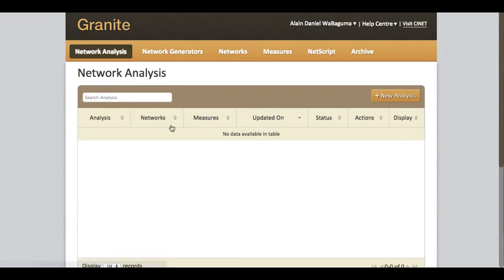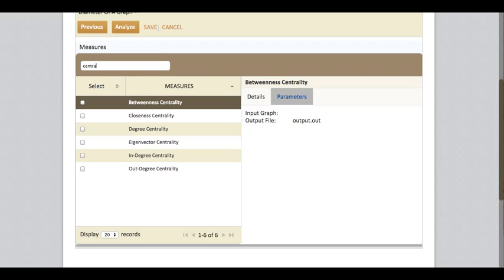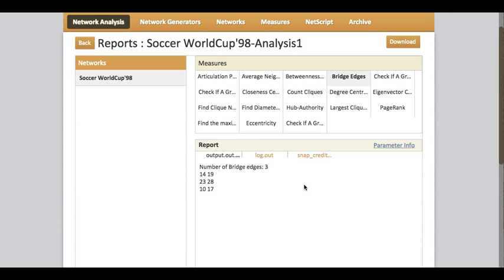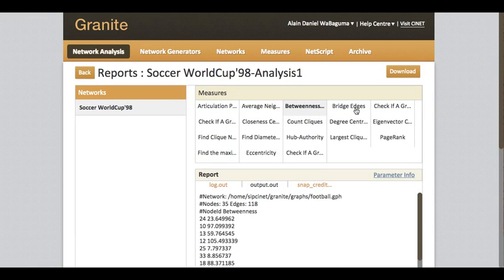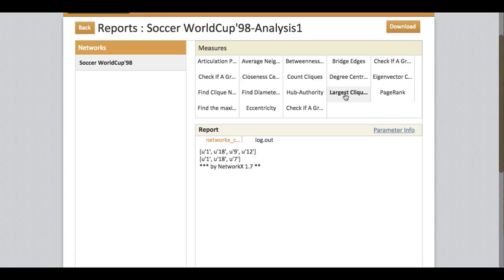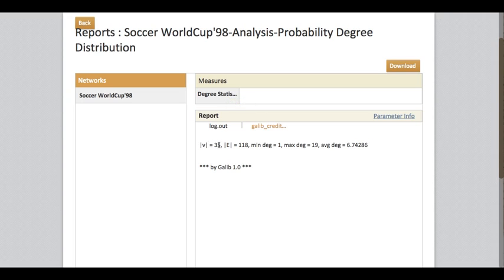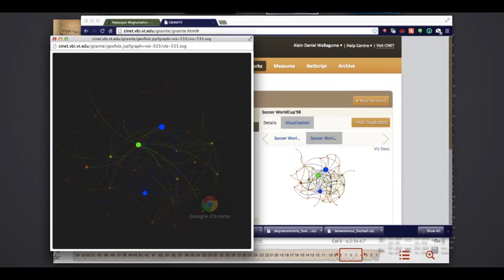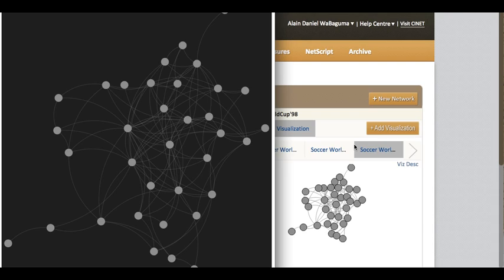Network Analysis and Visualization using CINET (Project 1)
Network Science class Project 1